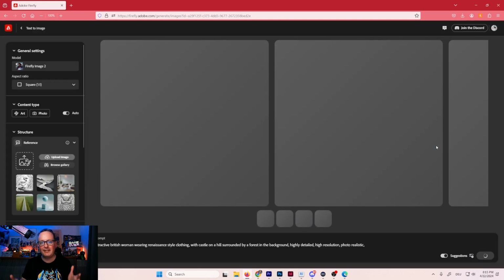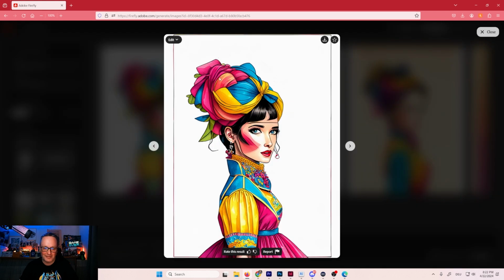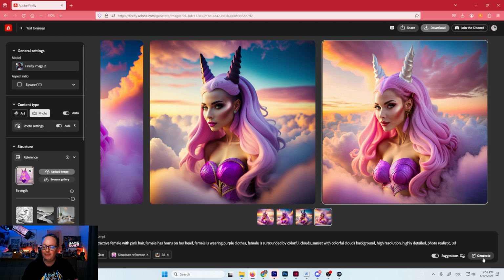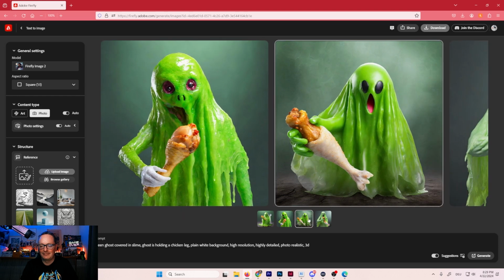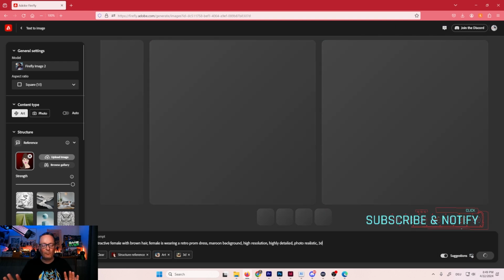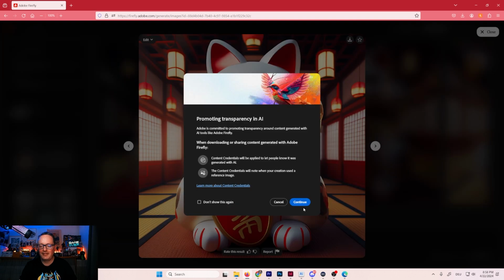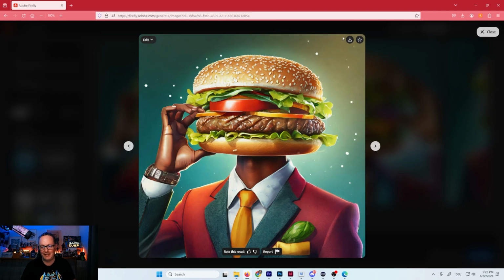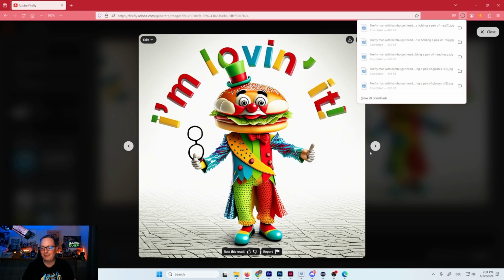Masterclass: Adobe Firefly AI's Structure Feature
In this AI art masterclass tutorial, you will learn how to take your original illustrations and designs and level them up with Adobe Firefly's new Structure Feature. Learn how to create fun prompts as well as how to change the wording to create variations in the AI artwork.

I cover everything you need to know about producing AI artwork using Adobe Firefly using your original art as the foundation to create something new.
Additionally...
I talk about the ethics of AI.
The reason you should use a disclaimer when sharing AI art.
And using ethical platforms such as Adobe Firefly.

​Live Art Tutorials On Behance Every Sunday (Almost. unless my wife has something planned.)

Chapters:
00:00 Adobe Firefly AI
01:50 AI and Ethics
04:20 Eva Green Illustration
13:15 Devilish Girl
19:29 Barbie
23:15 Ghostbusters: Slimer
26:42 Prom Queen
32:49 BLOCKED BY ADOBE
34:30 Maneki Neko Lucky Cat
41:45 McDonald's Mayor McCheese
49:29 Recap
50:01 More Eva

I hope you enjoy the video, if you have any questions or comments leave them below!

I love reviewing tech, games and creative software as well as other products.